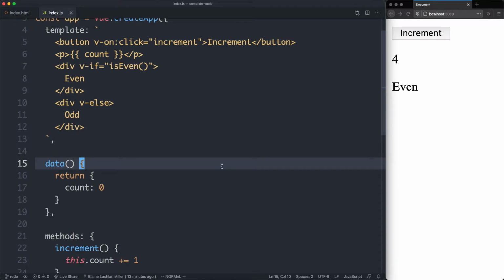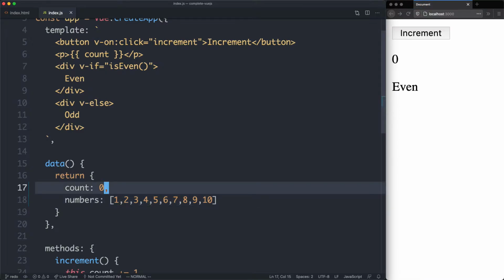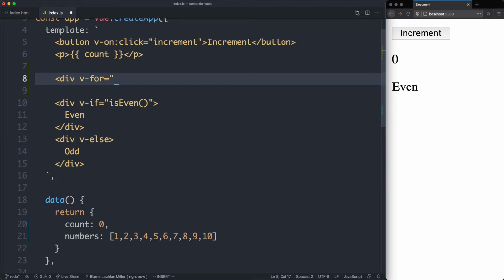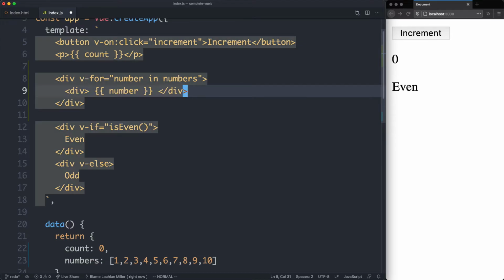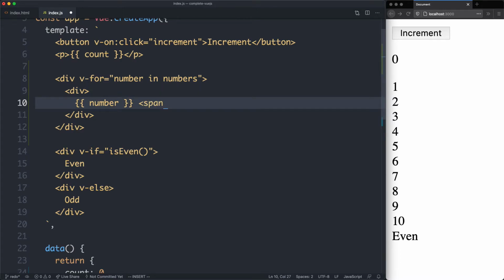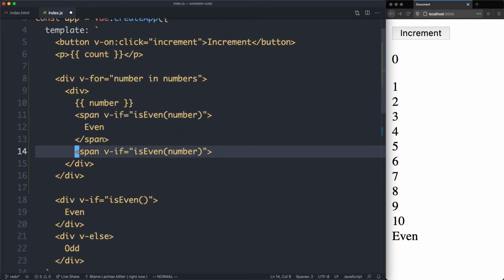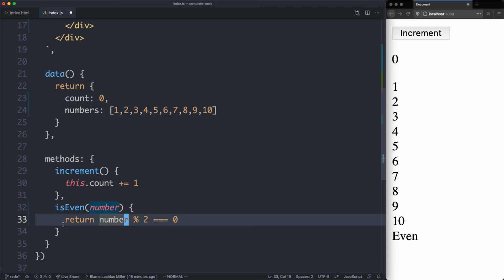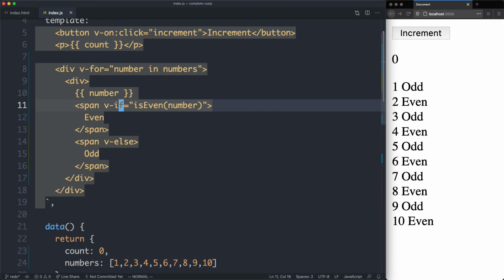[7/14]: Loops with v-for - Complete Vue.js 3 Course